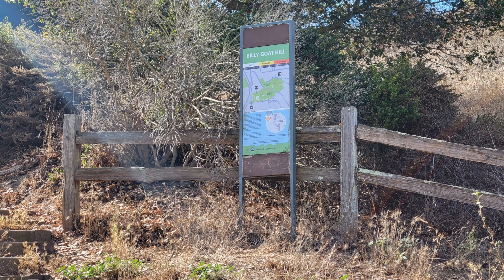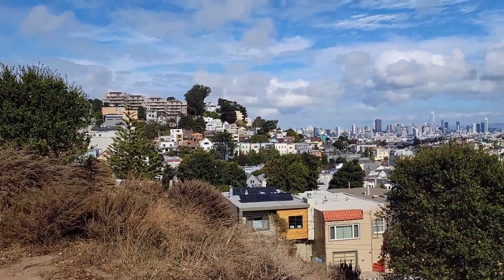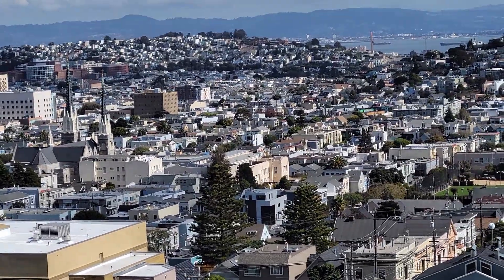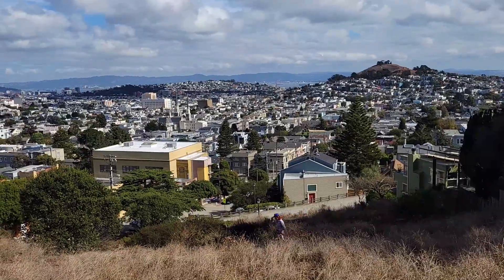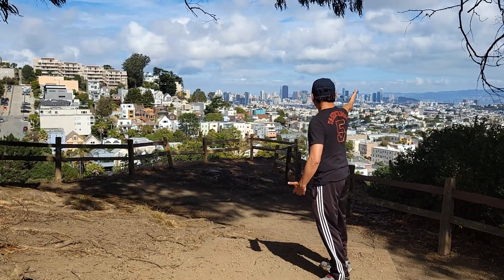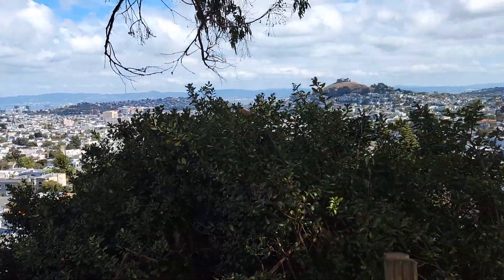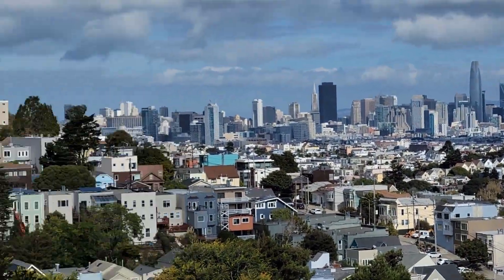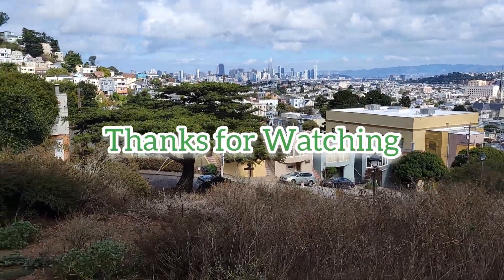Billy Goat Hill Rope Swing Best San Francisco Downtoen View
Welcome to 好吃，好玩，一起走吧. Best Food, Best Fun and Let's Go. This is your host R U Hungry Tien Tien Channel. TienTien means every day, so I try share 7 videos a week. Everyday, are you Hungry? These 300+ videos is about Food, Sushi, Chinese Food Cooking, Fitness, Travel. Including Top San Francisco & Bay Area views and Sunset Shuffle Dance. And Are you Hungry? TienTien got it all covered on this channel.  This is your channel and Love to hear your comments so that I can improve this channel to your liking.